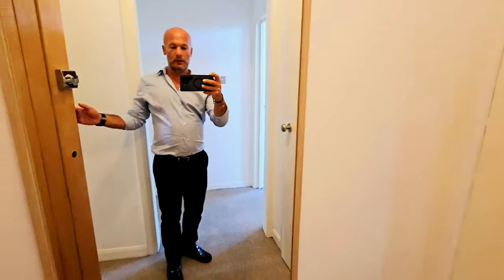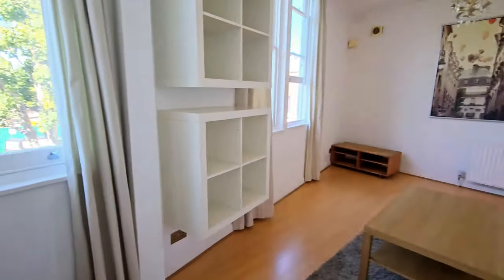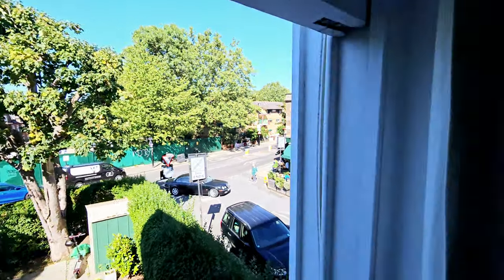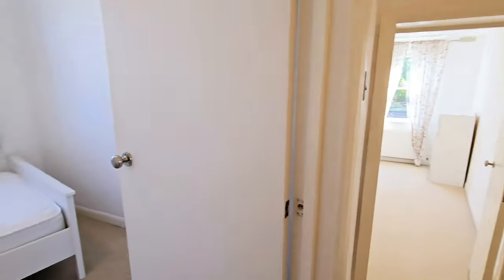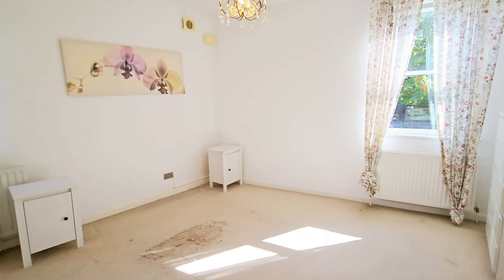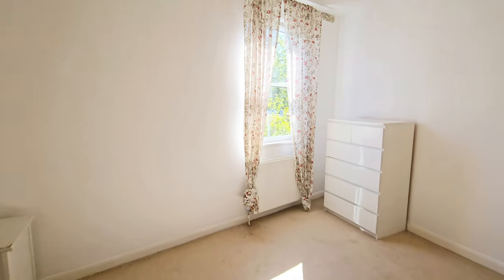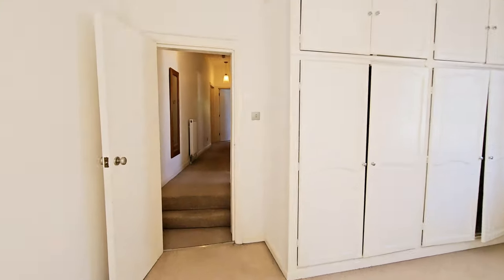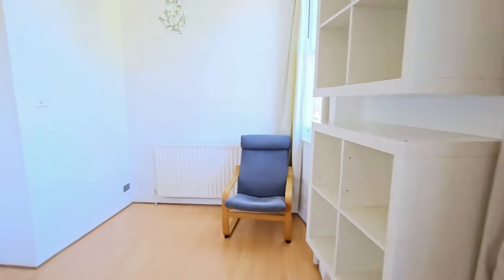Dartmouth Park Hill London First Floor Apartment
We are pleased to offer this first floor apartment, two double bedroom apartment situated in a Victorian house, which is set on a quiet residential road in Archway. The property is bright and spacious with plenty of storage space and further comprises of an kitchen, reception room and bathroom
Only minutes´ walk to Archway underground stations.
Archway is highly sought after area due to its very convenient location with its open spaces of Waterlow park, Whittington park and parliament Hill fields, Highgate Village with its wine bars and restaurants and Camden Town's ambient environment nearby.